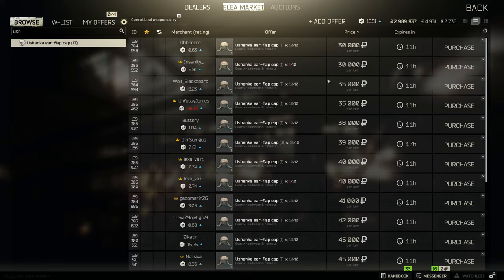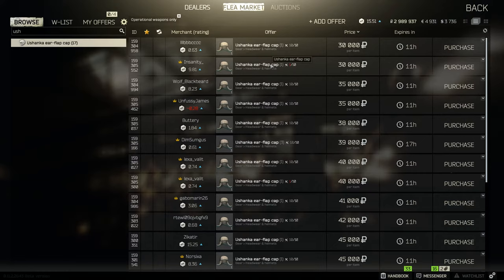Setup - Skier Task Guide - Escape From Tarkov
🔵🟣⚫ Task Guide Details:

This is a guide for the Skier Task, Setup in Escape From Tarkov

Task Objectives:
*Kill 15 PMC's at Customs, while wearing particular gear

Task Rewards:
*+30,000 EXP
*Skier +0.07
*100,000 Roubles
*Unlocks barter for 20 pcs. 9x19 mm DIPP ammo box at Skier T4

🔵🟣⚫ Stream Schedule:
Streams everyday starting at 8AM GMT

🔵🟣⚫ Video Details:
00:00 - Setup Info